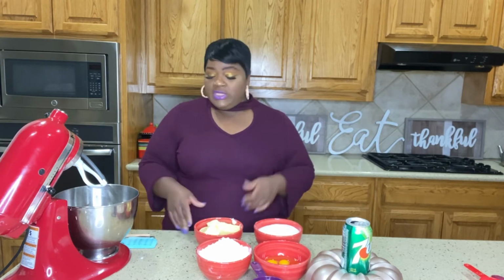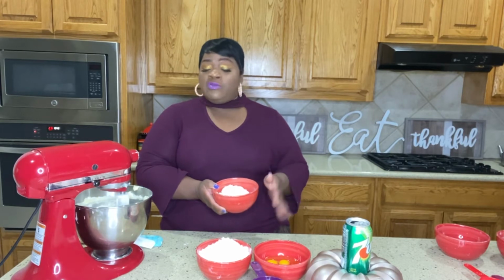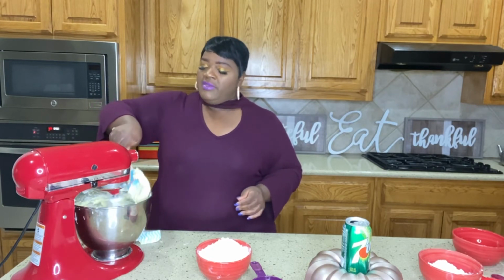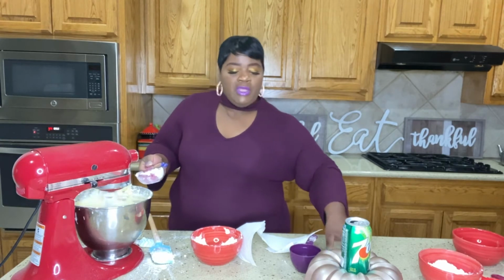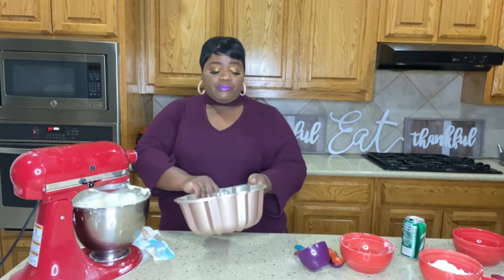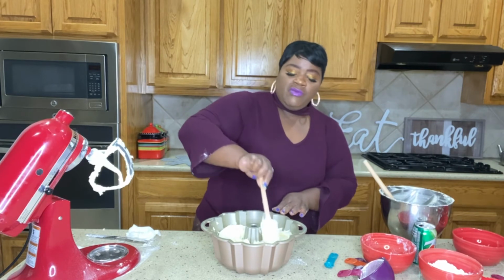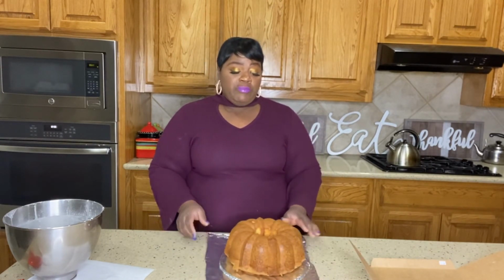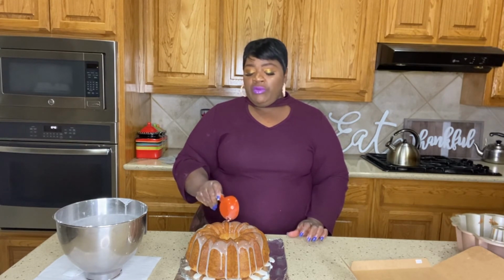7-Up Pound Cake from Scratch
Adjustments:
Ultimate taste use 1 cup of 7-Up
1/2 stick Crisco Butter and real lemons for zest (1) lemon.